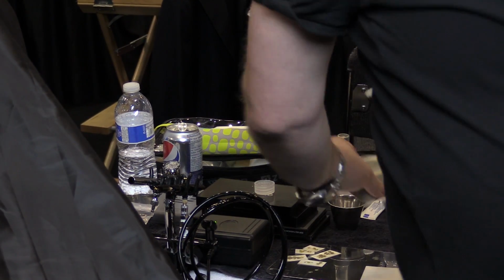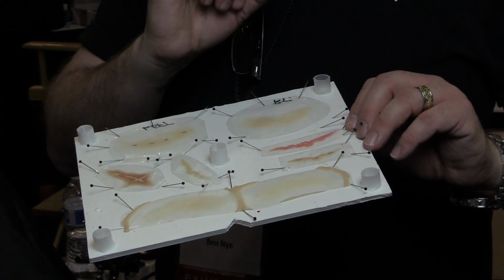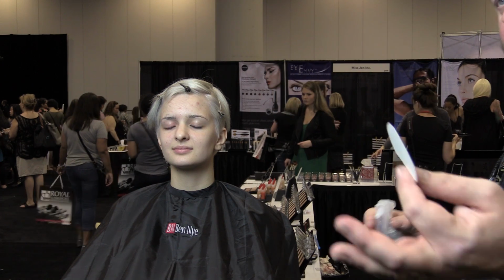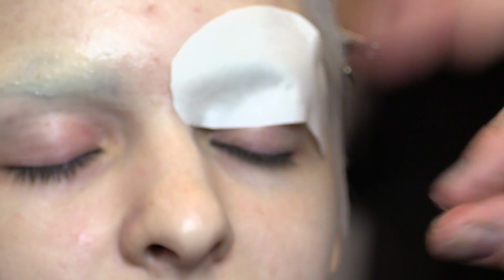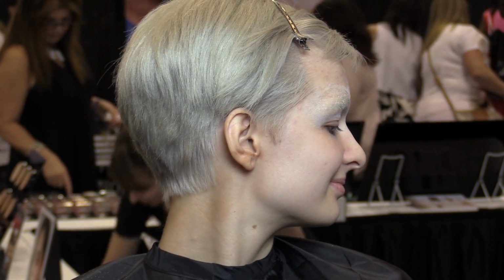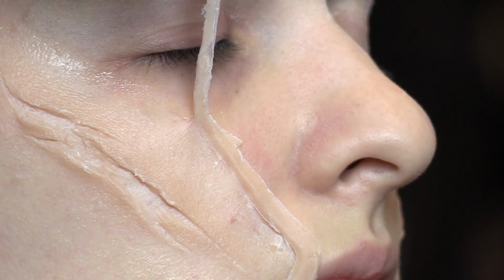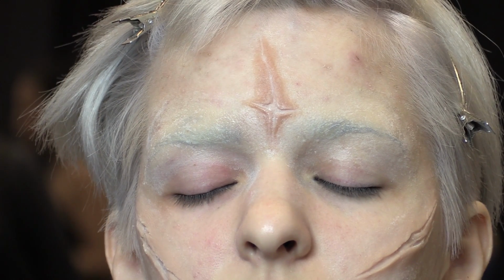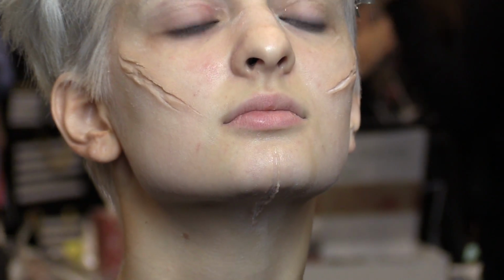How To: Demonic Possession Part 1 with Ben Nye Makeup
Darren Jinks shows the basics of prosthetic application for Demonic Possession in Part I of this informative Series. Learn how to apply realistic Prosthetic Wounds. Use Brian Sipe's GOT FLESH for great looking effects. Darren is Wig Master for the Los Angeles Opera.